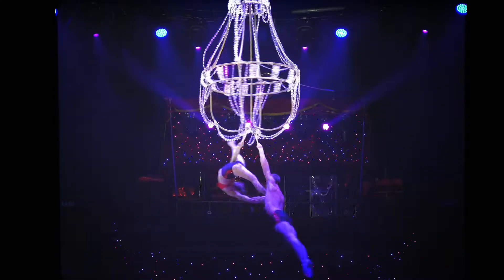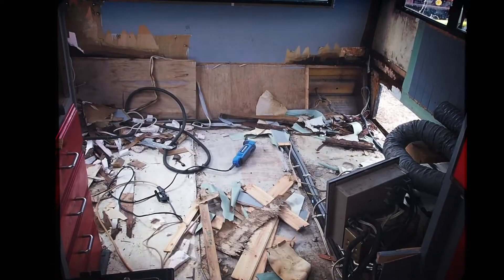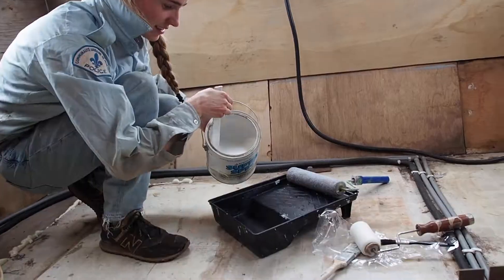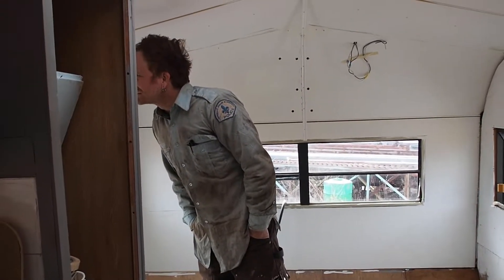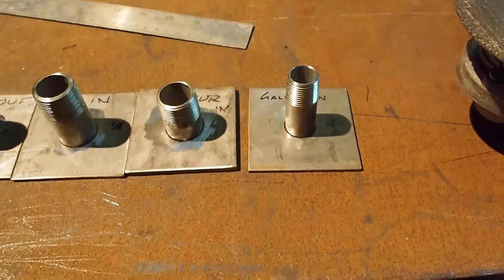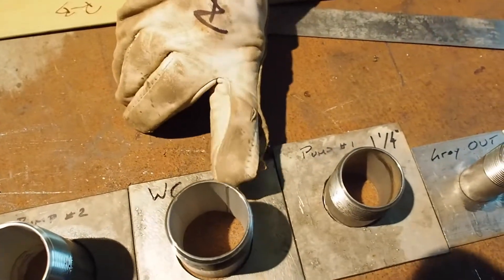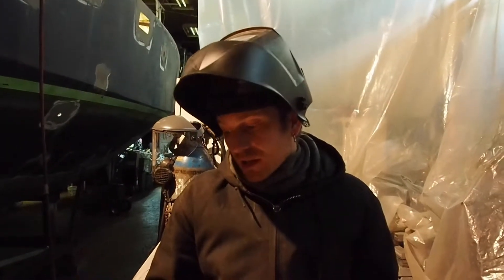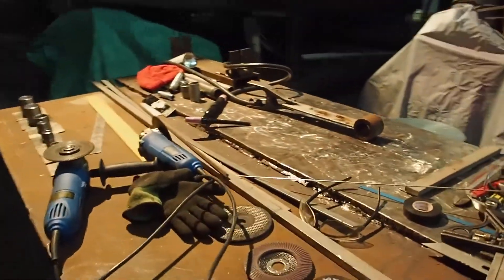Starting the paint (Scrap Yard Diaries 21)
Finally starting the paint job :)
Also Renaud shows us his new big toys.